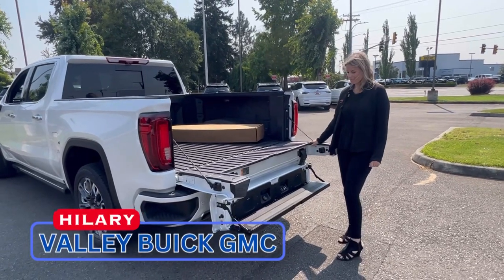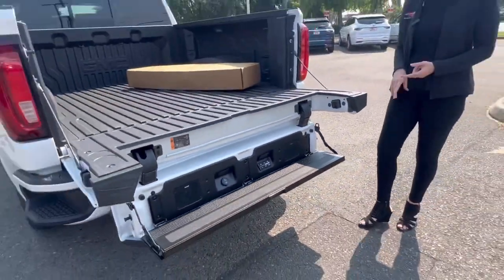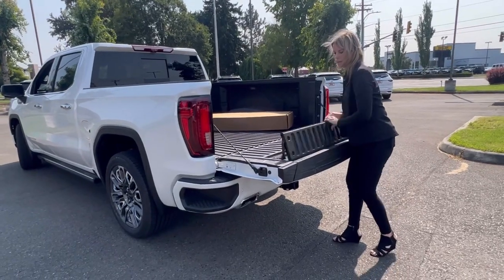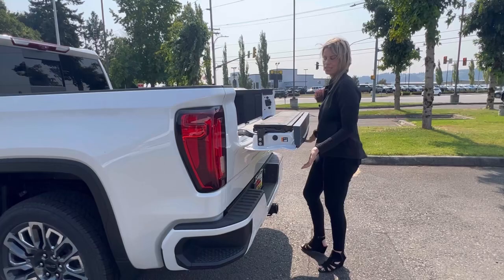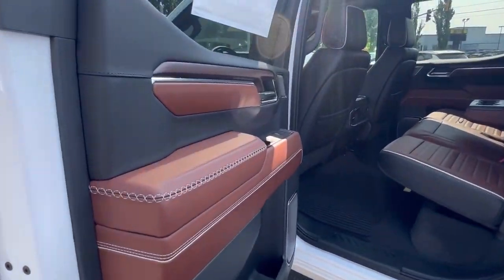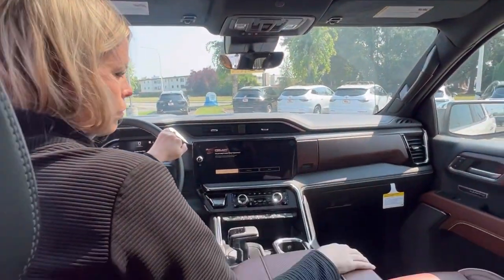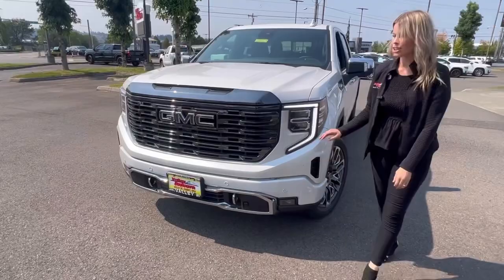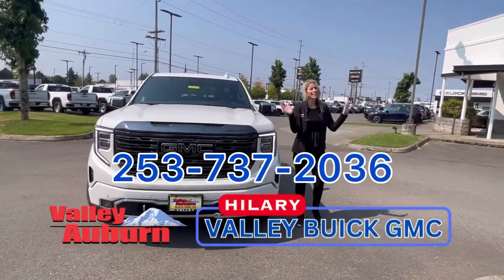2023 GMC Sierra 1500 Denali Ultimate with Hilary Wood at Valley Buick GMC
Join our sales rep Hilary Wood and explore this AWESOME truck with unmatched performance, luxury, and style - GMC Sierra 1500 Denali Ultimate😍